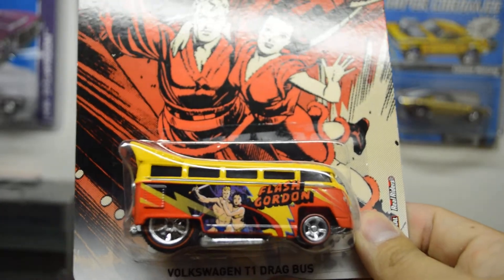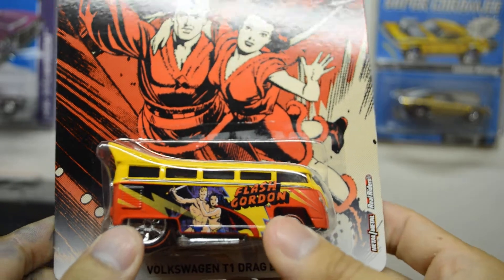Shopko Hot wheels!